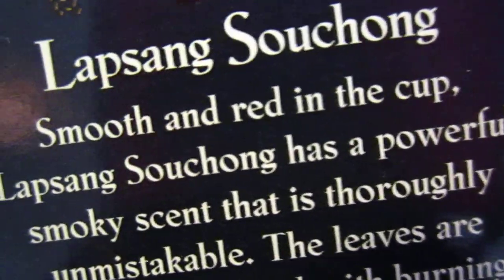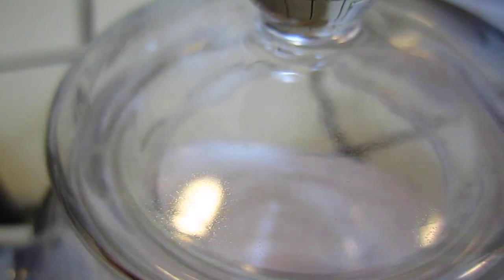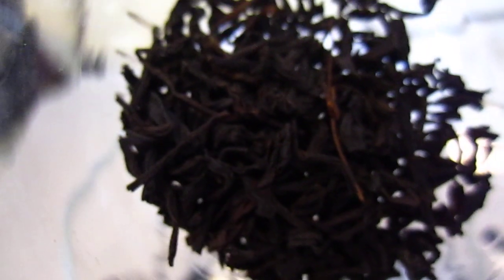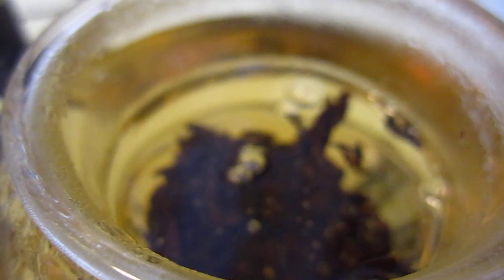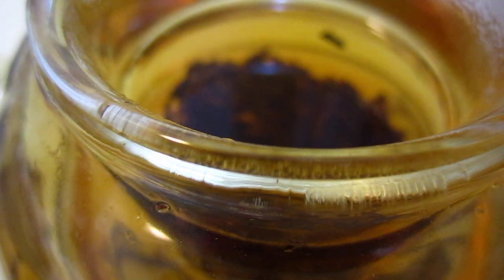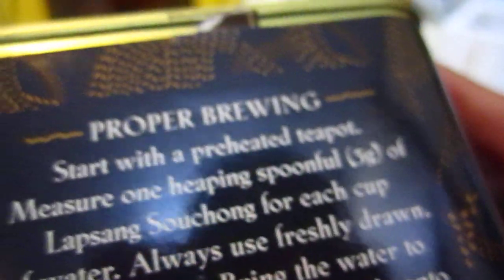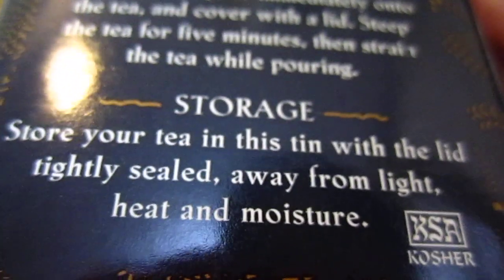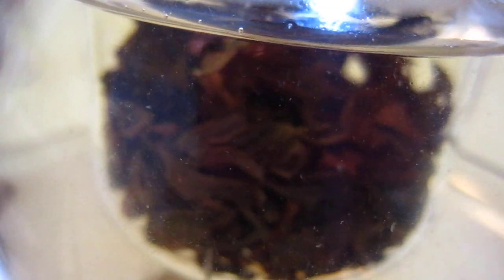Tea - Lapsang souchong